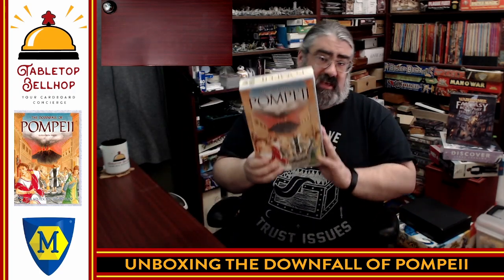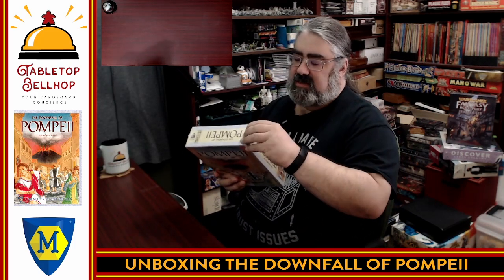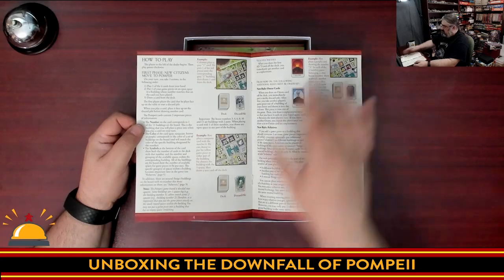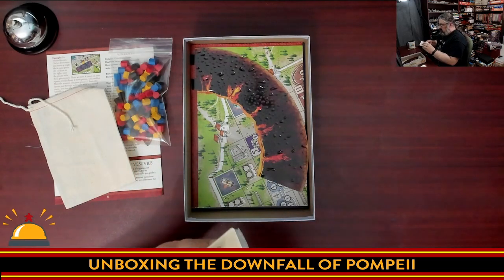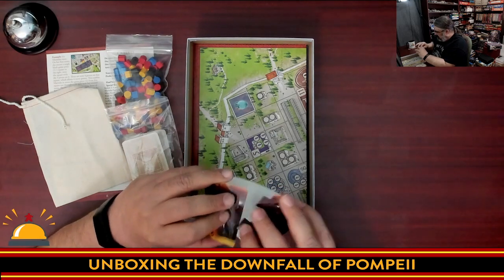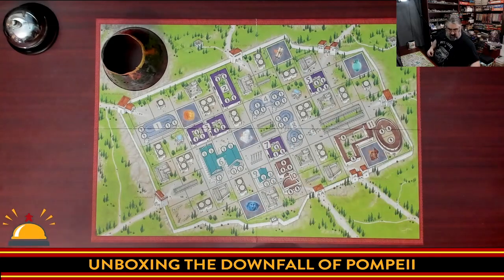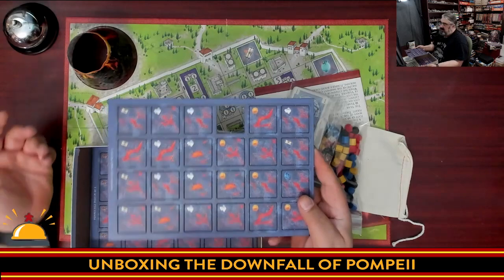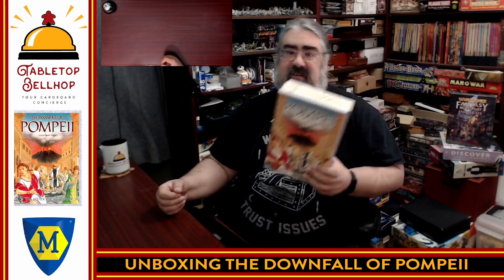The Downfall of Pompeii Unboxing, a classic family weight Eurogame with an iconic volcano.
Check out what you get in the box with the classic Mayfair game The Downfall of Pompeii. This is an unboxing of the second printing of Pompeii which includes a small optional module.

Index:
00:00 INTRO
01:46 OPENING POMPEII FOR THE FIRST TIME
08:03 FIRST IMPRESSION OF THE DOWNFALL OF POMPEII

From the publisher:

It's the year of the Consulship of Augustus and Vespasianus. The rich, beautiful Roman city of Pompeii sits at the foot of majestic Mount Vesuvius. Renowned for exotic, easy, and ample luxury, the wealthy town attracts the best of Rome's proud citizens. But a terrible secret lies deep beneath the slopes of the mighty mountain. A primeval secret is about to unleash unspeakable horrors on this fateful afternoon. The mountain, so very long asleep, is finally reawakening!

Come to beautiful Pompeii! Use your cards to attract your Roman friends and relatives to visit select sites. But beware! The dreaded Vesuvius card means the mountain is awake, spewing fiery lava onto the unsuspecting city. Now you must struggle to get your compatriots out of the doomed town before they are engulfed. Rushing to avoid lava flows, your people must flee before Vesuvius explodes and ash seals their fate. Lead the most survivors to safety and you win!

Designed by Klaus-Jurgen Wrede, the talented creator of "Carcasonne". This edition Includes 3 dual vent tiles and a new "Dual Vent" variant!

Contents:
120 wood pieces
62 game cards
45 lava tiles
3 dual vent tiles
1 volcano
1 cloth bag
Game board
Simple rules